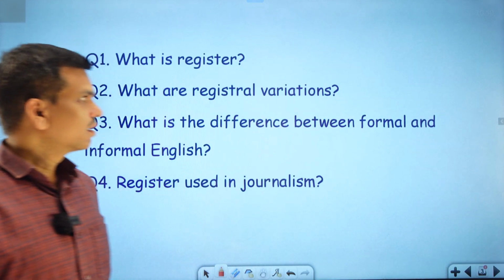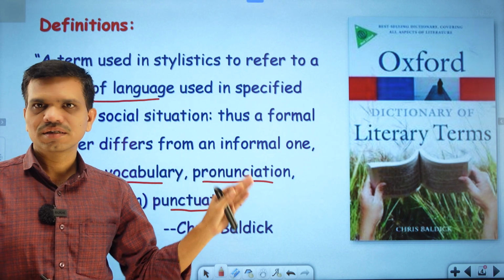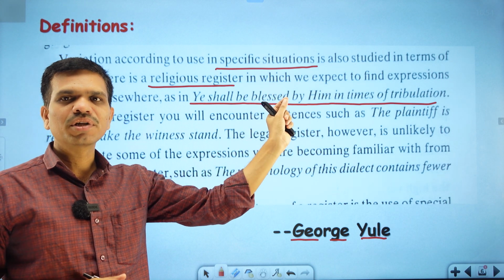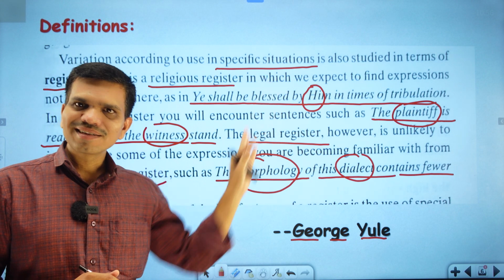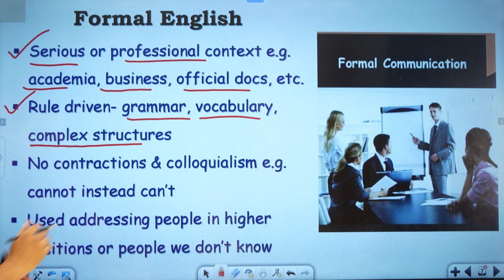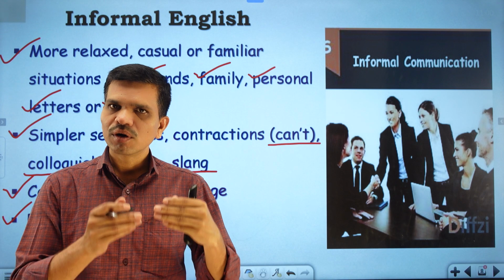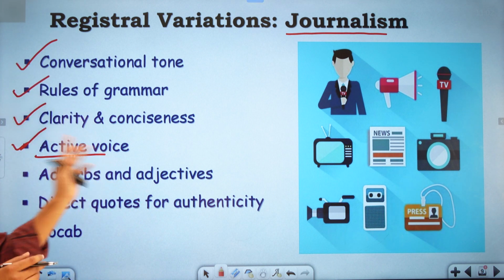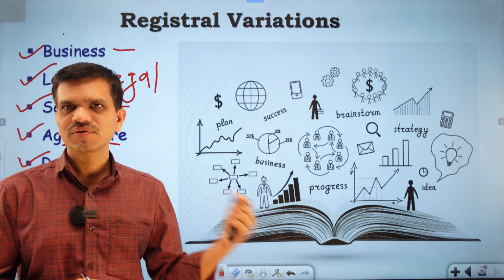Register & Registral Variation | Formal & Informal Register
This video talks about:
1. What is register?
2. What are registral variations?
3. What is formal register?
4. What is informal register?
5. Register used in journalism